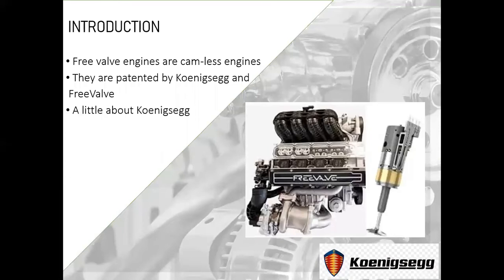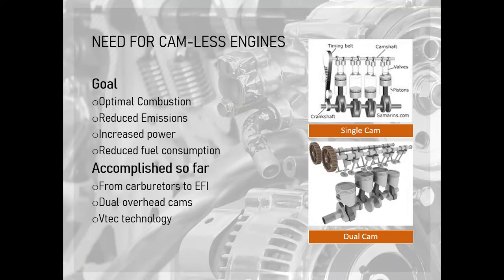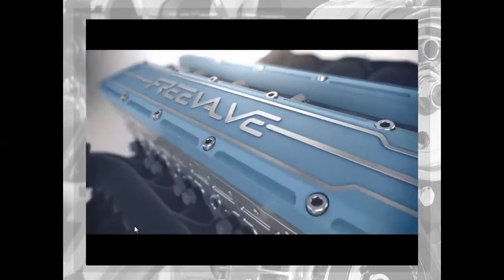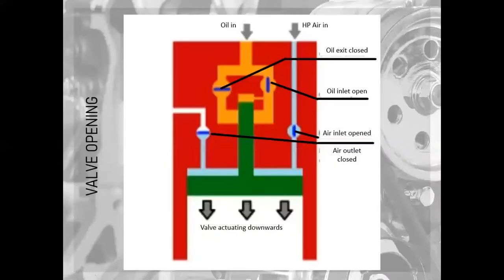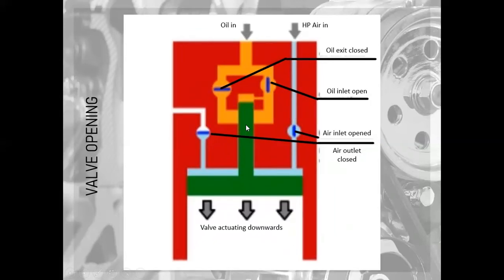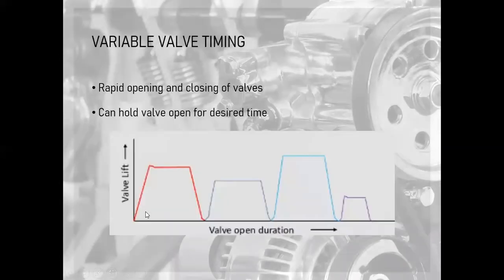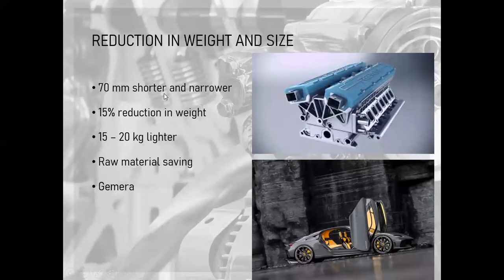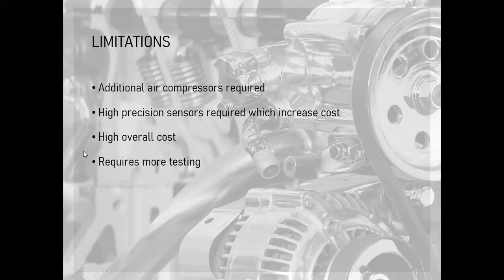Free Valve Engines Explained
A presentation on Free Valve Engines